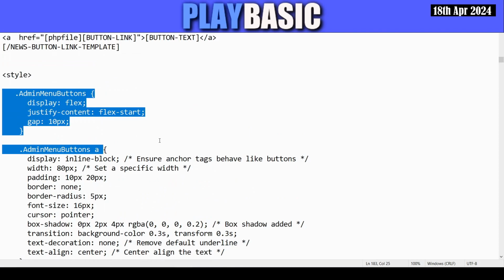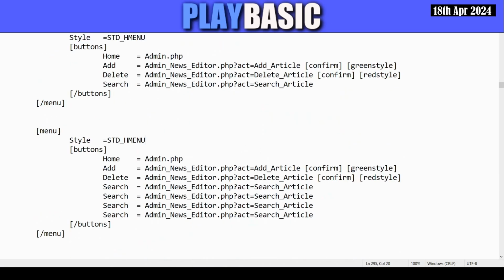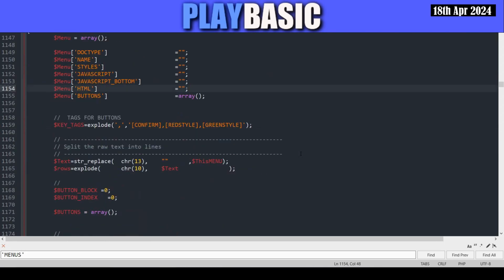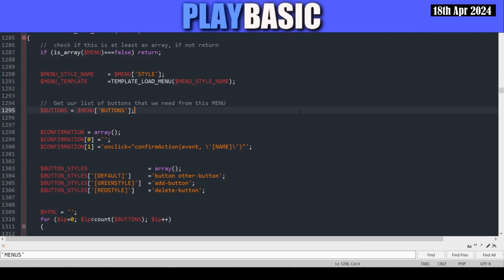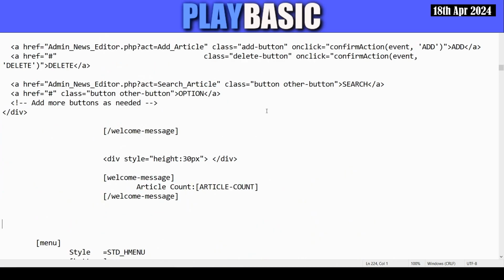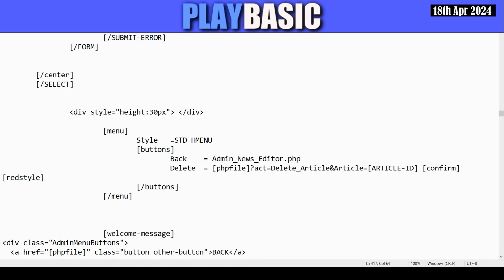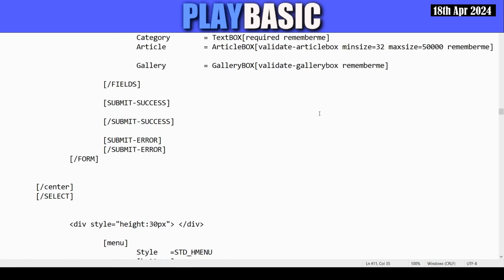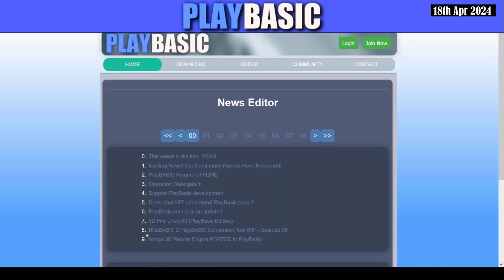PlayBASiC Web Dev Blog - Menus are US - (2024-04-18)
Today we take a look at how some of the common elements in the web site updates have migrated from in place html / css into built in features of the template.   Menu are one of those annoying parts of a site that you often end up with a lot of repetition across various pages on your website.   So why not built a library to  hide that complexity back inside the page parser away from the simple markdown that represent each page.